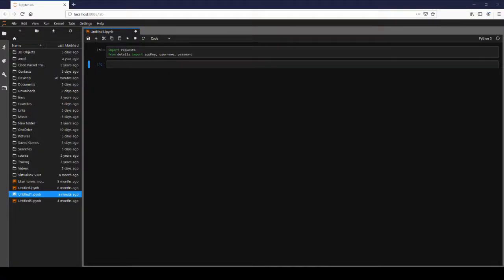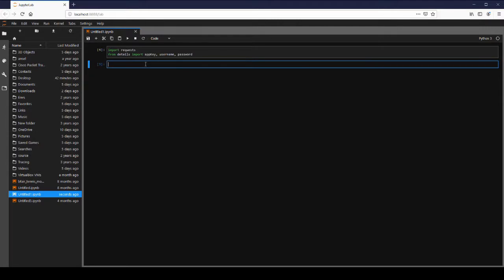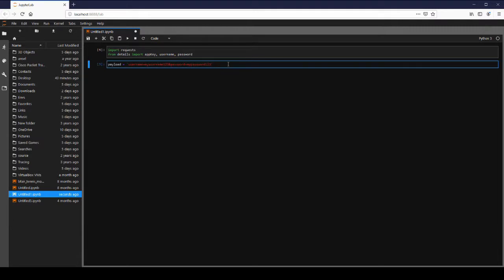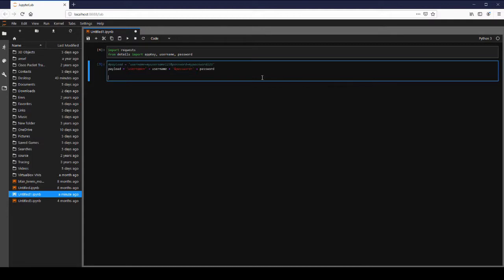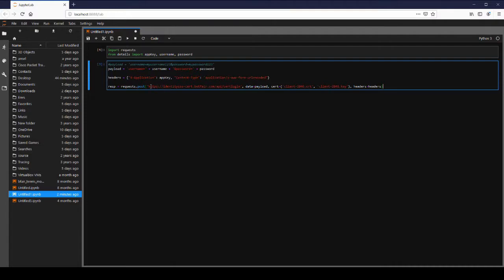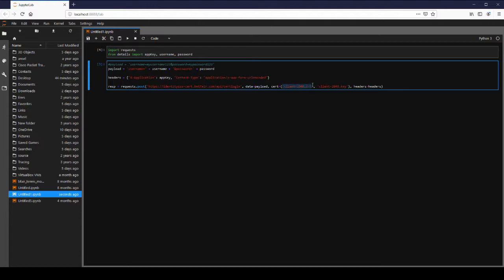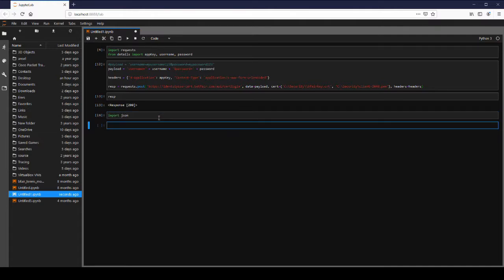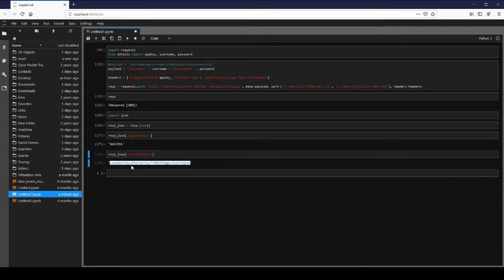BETFAIR API - Non Interactive Login - Python Coding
Hi Guys,

In this video we are going to explore a python coding implementation of the non-interactive (bot) login.